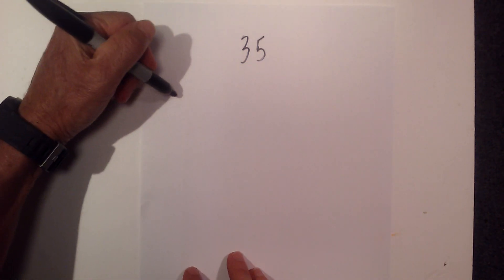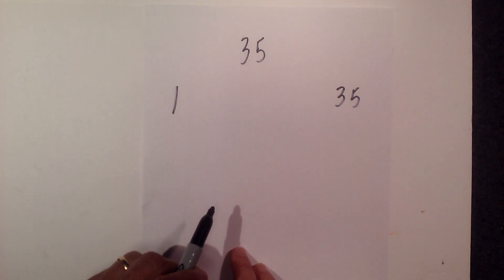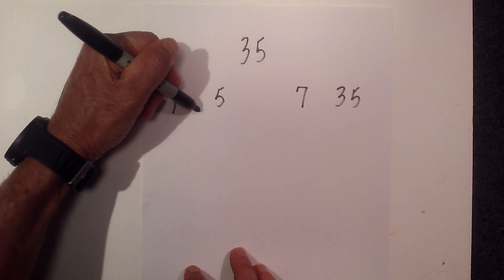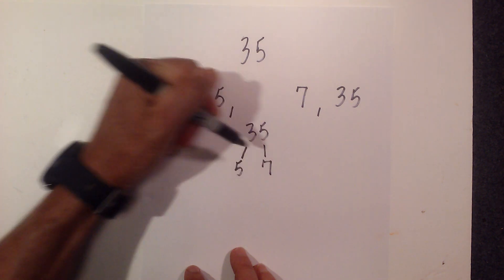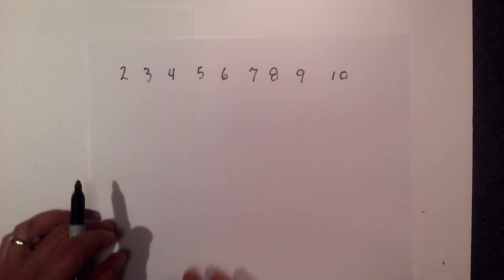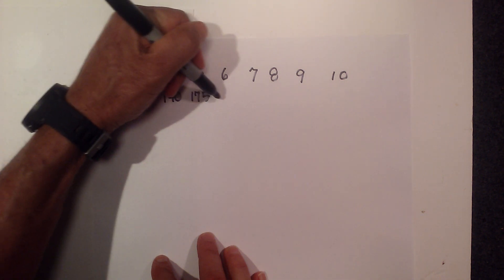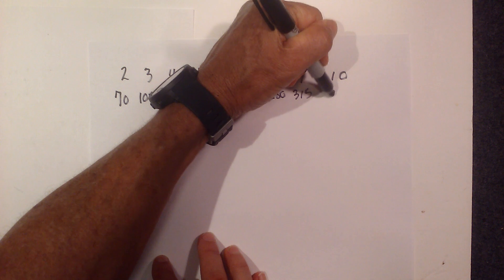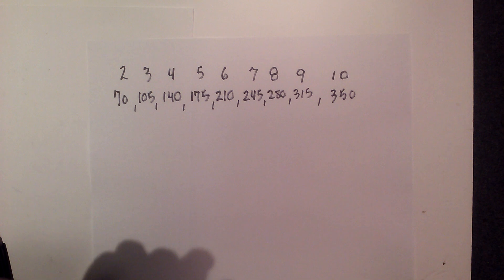Factors of 35 and Multiples of 35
Nothing fancy here, just the factors of the integer 16 including prime factorization and the multiples of 16 to ten.
The factors of 35 equal

The multiple of 35  equal
35,70,105,140,175,210,245,280,315,350

I also provide the prime factorization of 35 using a factor tree.